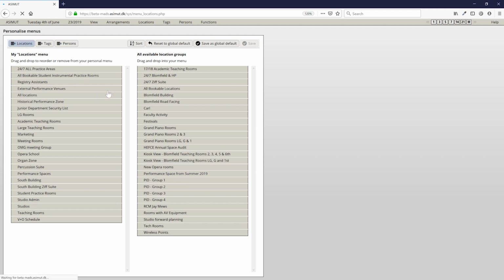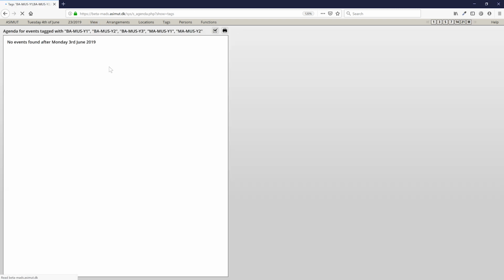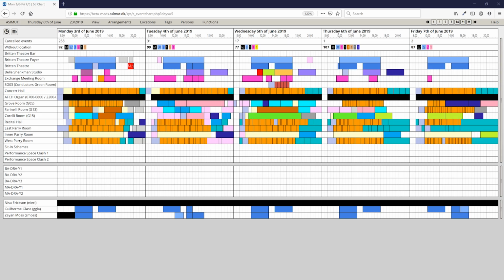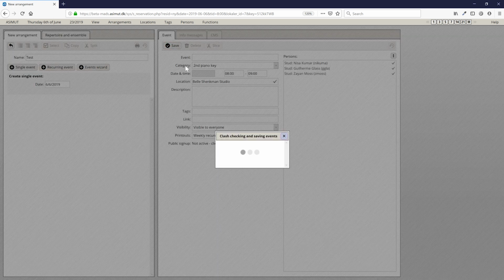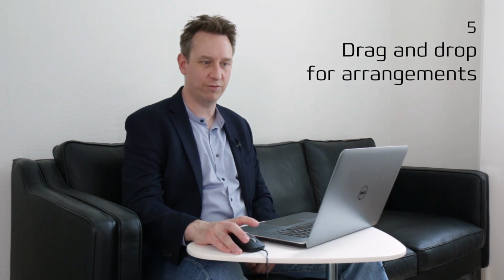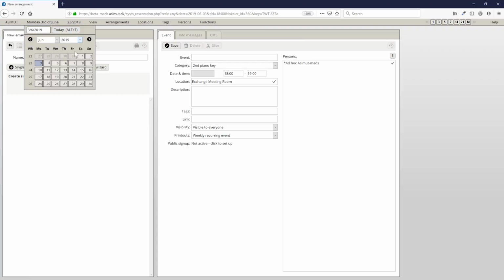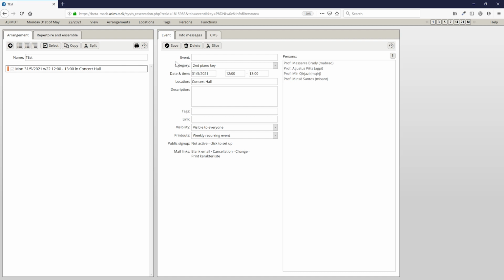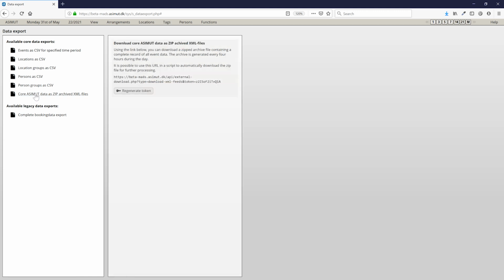New features in ASIMUT (summer 2019)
For navigating the subjects, follow the timecode:

1 Customising menus and tag groups - (00:53)

2 More options for categories - (03:37)

3 Real time person clash checking - (05:10)

4 Set participants as ad hoc group - (09:22)

5 Drag and drop for arrangements - (10:34)

6 Multiple locations wizard - (11:56)

7 Multi person select on charts - (13:25)

8 Better data exports - (14:37)

9 Final remarks - (16:59)